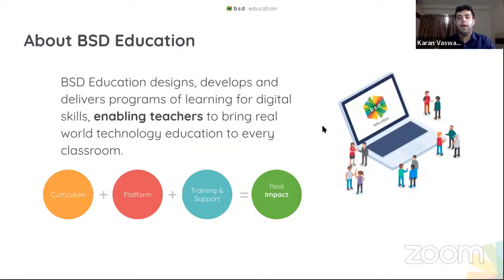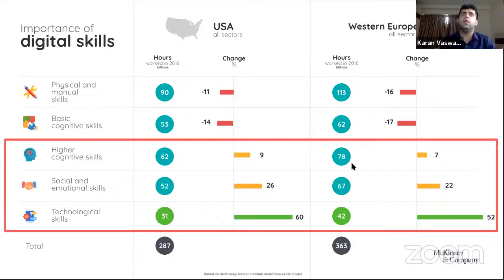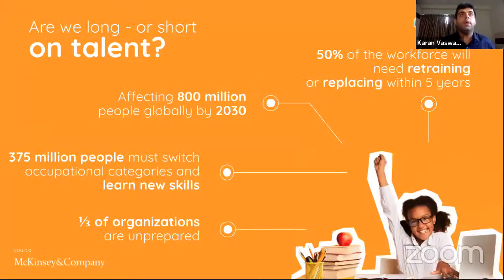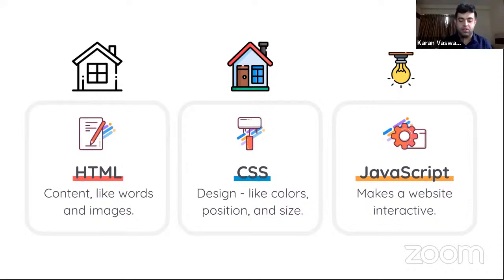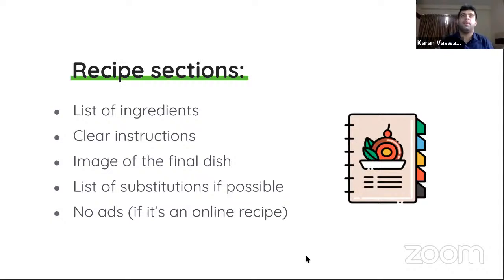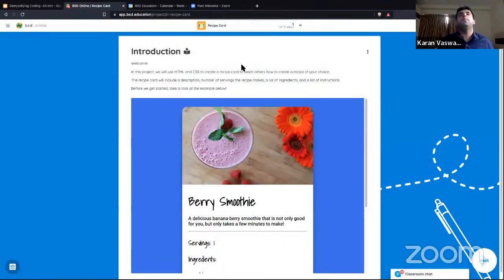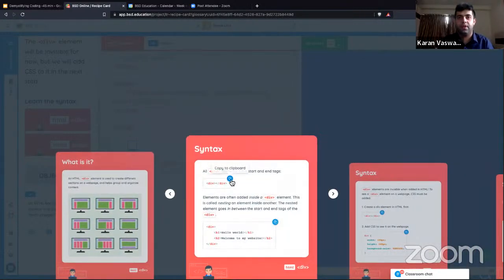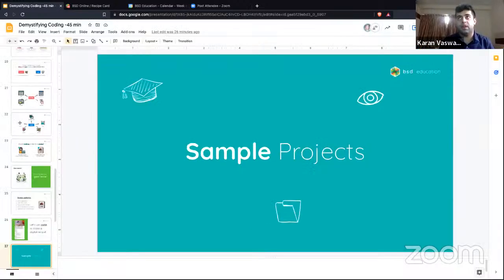Demystifying Coding For The Classroom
Educators, administrators and parents know that coding can be an important skill for students to learn but what exactly is “coding” and how do we get started? In this course, participants get a hands-on experience using real-world coding languages to enhance classroom learning. Not all students will become computer scientists but every student can benefit from understanding how computer programs work.